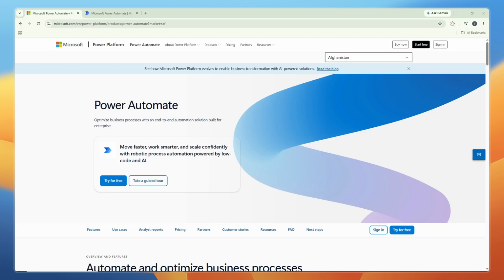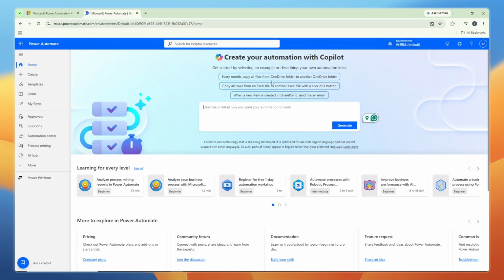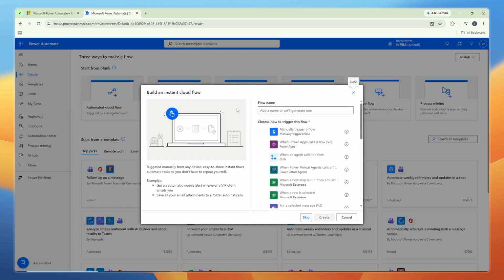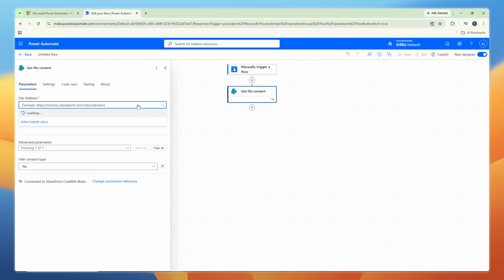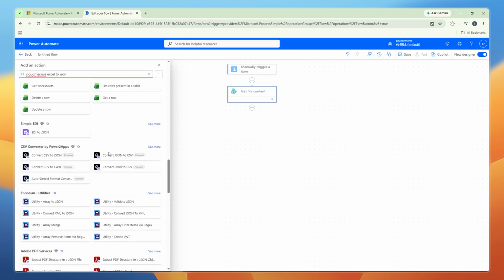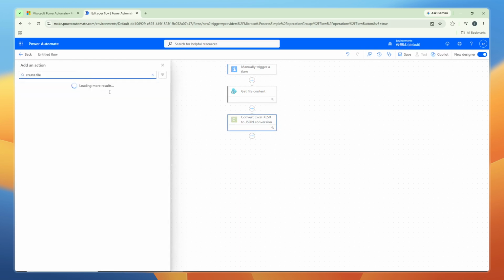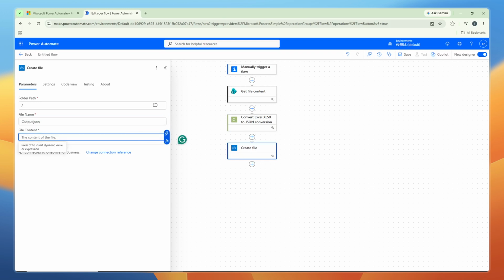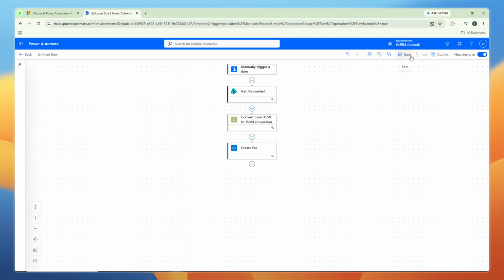How To Convert Excel XLSX File To JSON In Power Automate And Logic Apps | Tutorial 2026